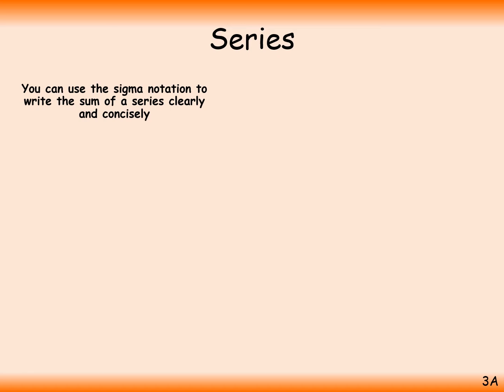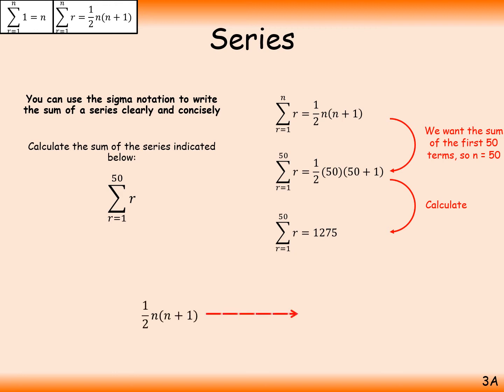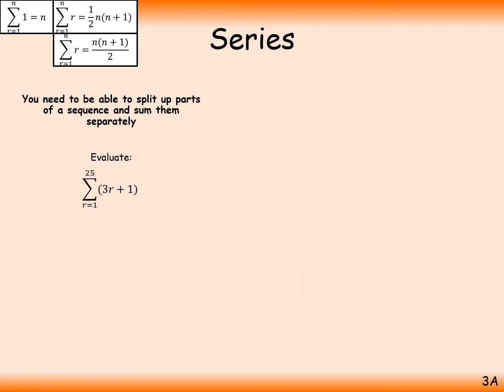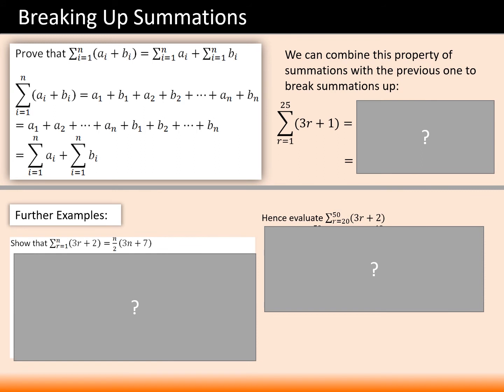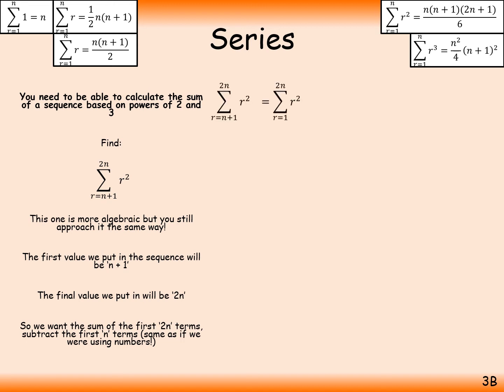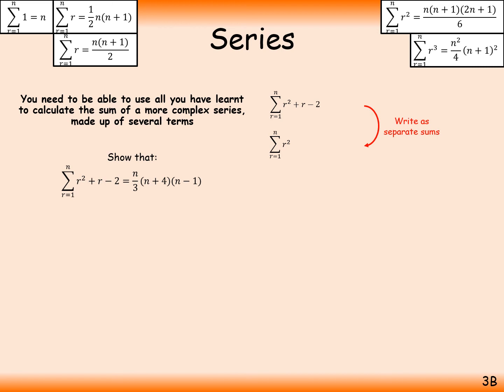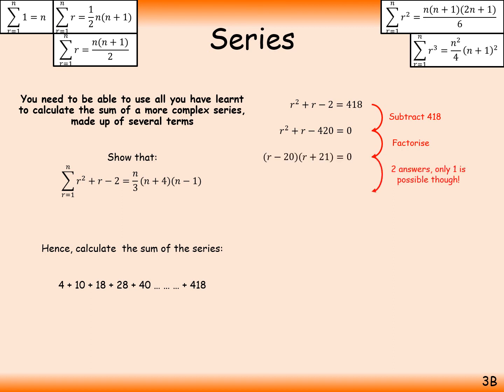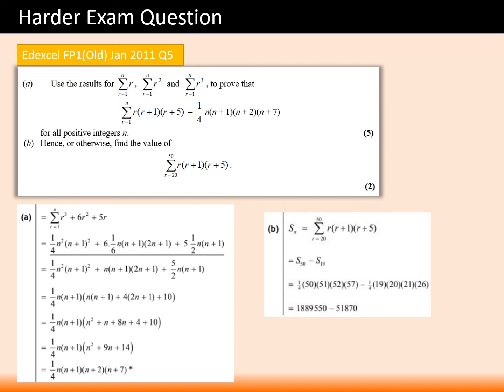Series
You can use the sigma notation to write the sum of a series clearly and concisely. You need to be able to split up parts of a sequence and sum them separately. You need to be able to calculate the sum of a sequence based. You need to be able to use all you have learnt to calculate the sum of a more complex series, made up of several terms.